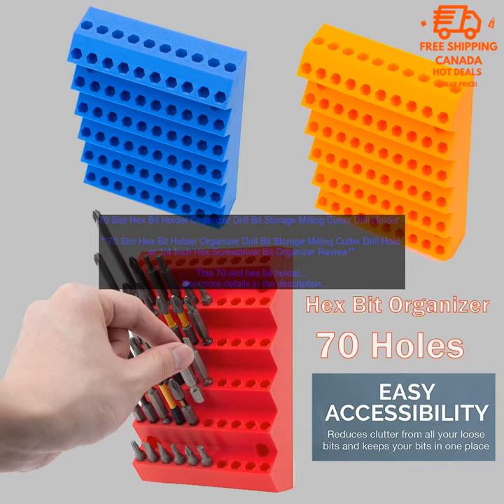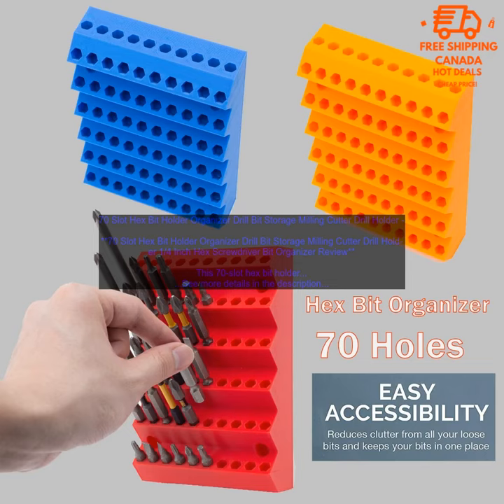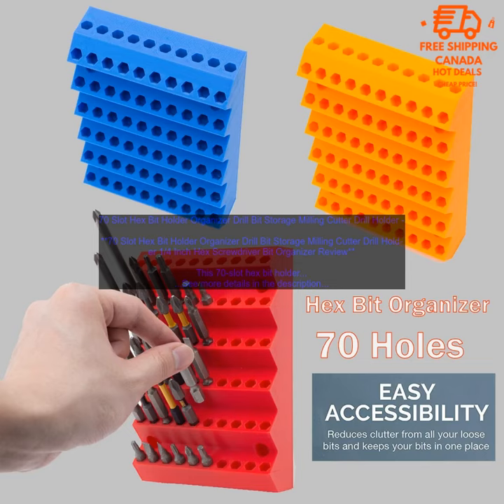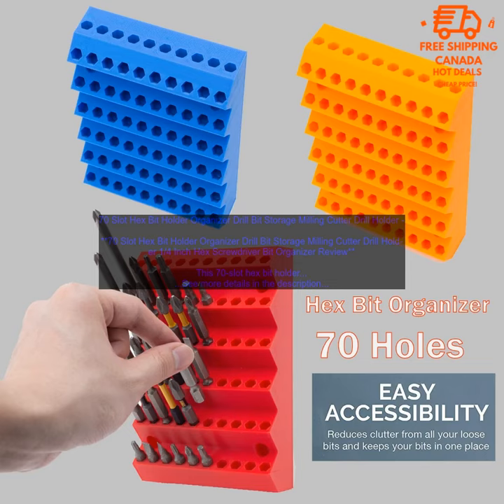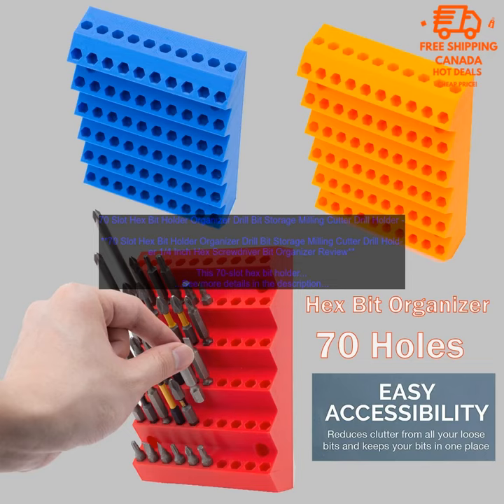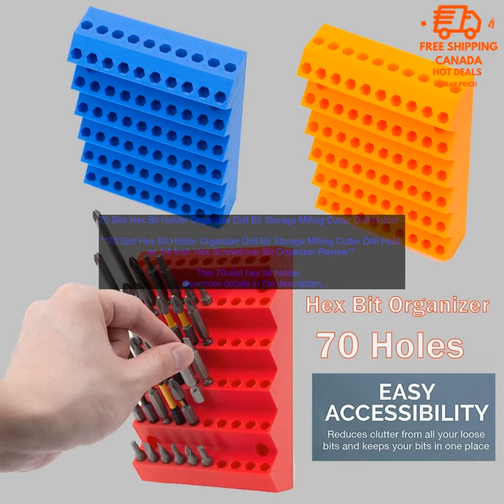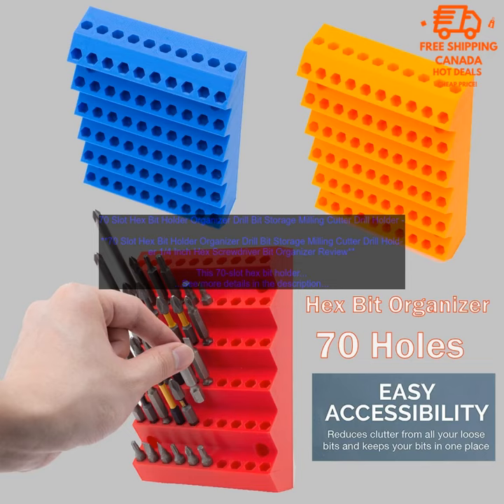1005005451485876 70 Slot Hex Bit Holder Organizer Drill Bit Storage Milling Cutter Dril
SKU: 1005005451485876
70 Slot Hex Bit Holder Organizer Drill Bit Storage Milling Cutter Drill Holder 1/4 Inch Hex Screwdriver Bit Organizer
**70 Slot Hex Bit Holder Organizer Drill Bit Storage Milling Cutter Drill Holder 1/4 Inch Hex Screwdriver Bit Organizer Review**

This 70-slot hex bit holder organizer is a great way to keep your drill bits organized and accessible. The holder is made of durable plastic and has a clear lid so you can easily see what bits are inside. It measures 9.5 inches long, 3.5 inches wide, and 2.5 inches deep, so it's compact enough to fit in your toolbox or tool bag.

The organizer has 70 slots, each of which is sized to fit a specific type of drill bit. There are slots for 1/4-inch hex shank drill bits, 1/4-inch hex shank screwdriver bits, 3/8-inch hex shank drill bits, and 3/8-inch hex shank screwdriver bits. There are also slots for 1/2-inch hex shank drill bits and 1/2-inch hex shank screwdriver bits.

The organizer is divided into two sections, each of which has 35 slots. The first section is for drill bits, and the second section is for screwdriver bits. This makes it easy to find the bit you're looking for.

The organizer also has a built-in magnet, which helps to keep the bits in place. This is especially helpful if you're working in a dusty or dirty environment.

Overall, this is a great organizer for keeping your drill bits organized and accessible. It's made of durable materials, it's easy to use, and it's a great value for the price.

**Pros:**

* Durable plastic construction
* Clear lid for easy visibility
* 70 slots for different types of drill bits
* Divided into two sections for drill bits and screwdriver bits
* Built-in magnet to keep bits in place

**Cons:**

* None

**Bottom Line:**

If you're looking for a way to keep your drill bits organized and accessible, this 70-slot hex bit holder organizer is a great option. It's made of durable materials, it's easy to use, and it's a great value for the price.
70 slot
 hex bit holder
 organizer
 drill bit
 storage
 milling cutter
 drill holder
 1/4 inch
 hex screwdriver bit
 organizer